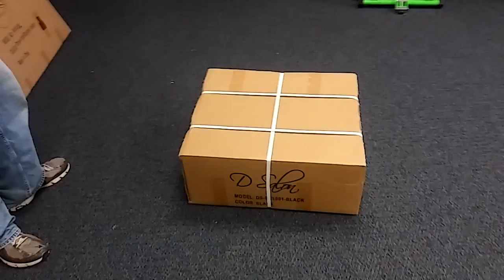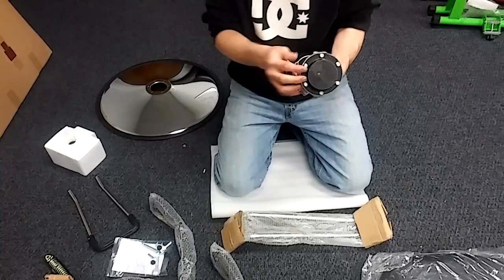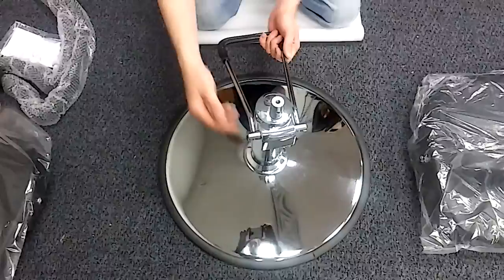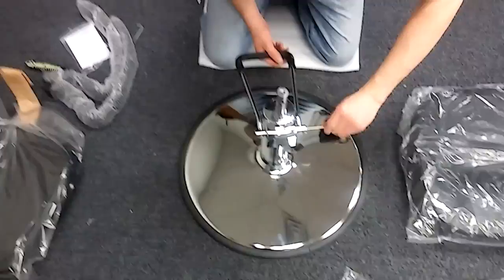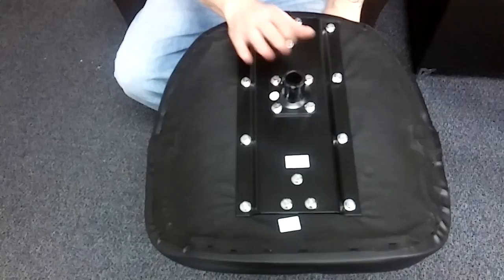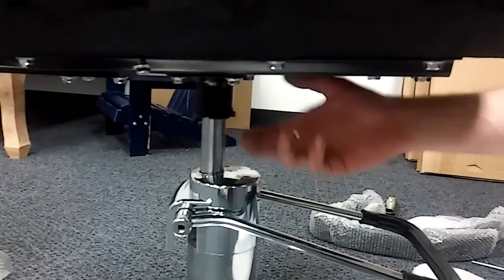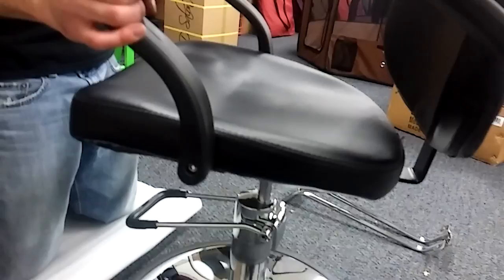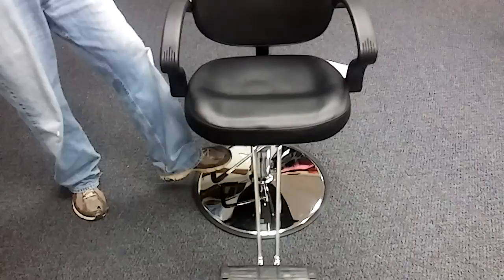D Salon Styling Chair 3001 set up video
This video shows how to correctly assemble D Salon Styling Chair, Model Number DS-SC-3001.